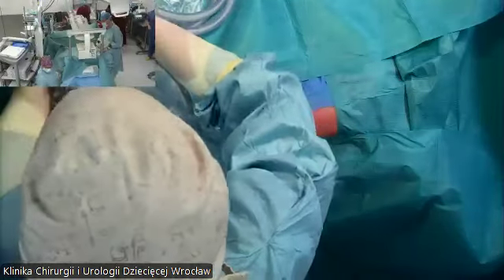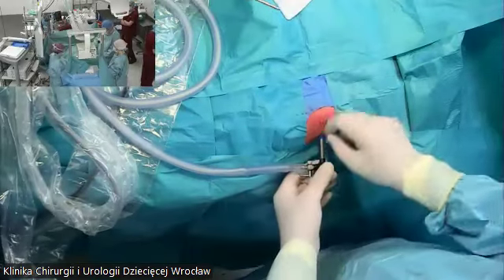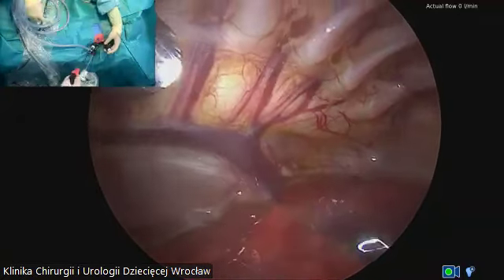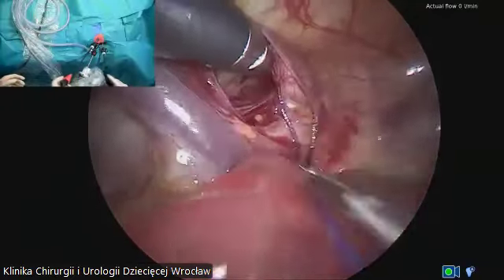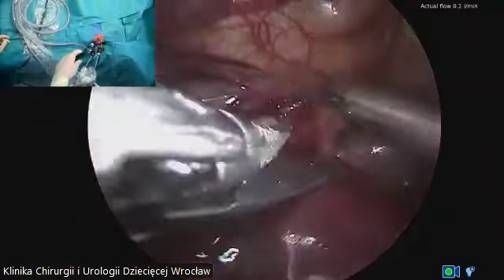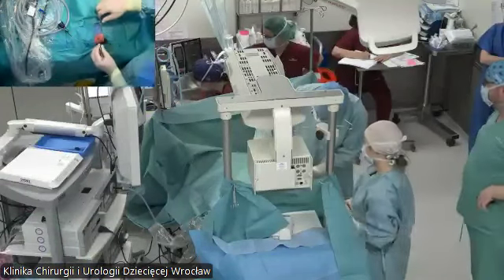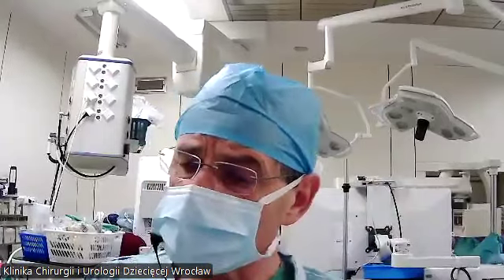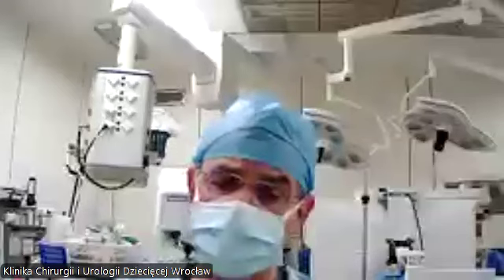Thoracoscopic repair of esofageal atresia TEF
Thoracoscopic repair of esofageal atresia TEF - Prof. Dariuz Patkowski
From Pediatric Surgery Wroclaw
May 16th